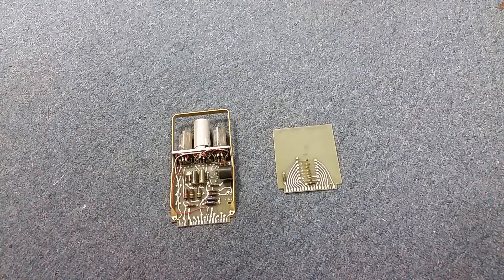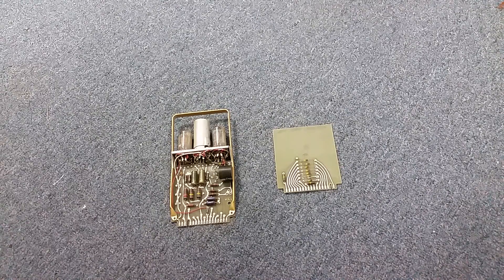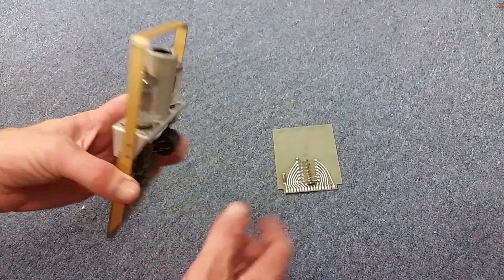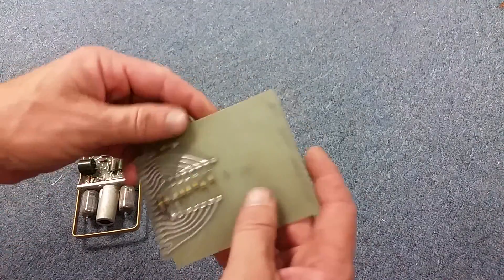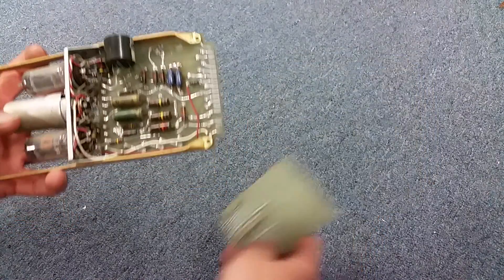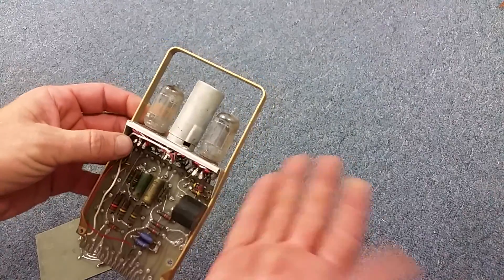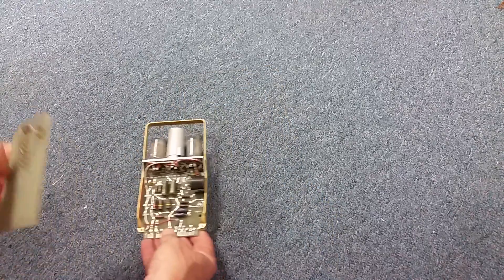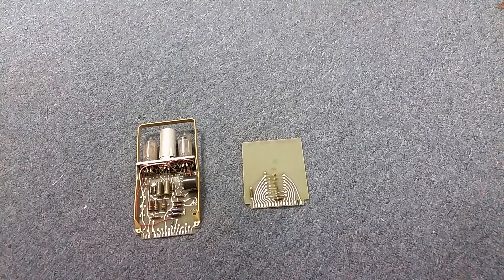Bendix G-15 Modules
A closer look at the modules used in the Bendix G-15 computer.